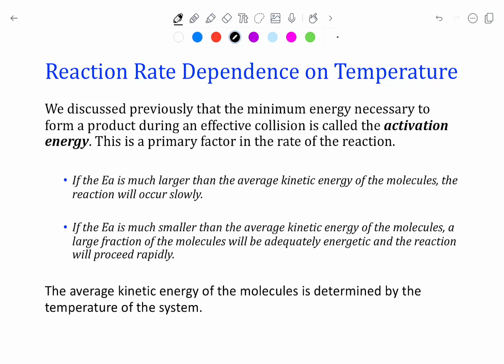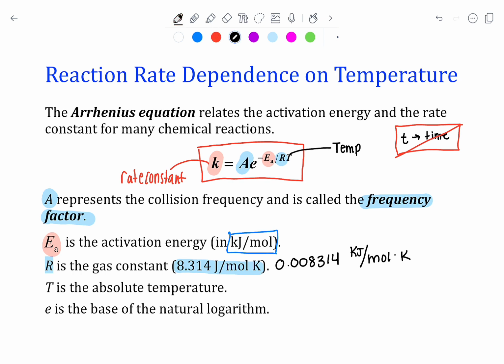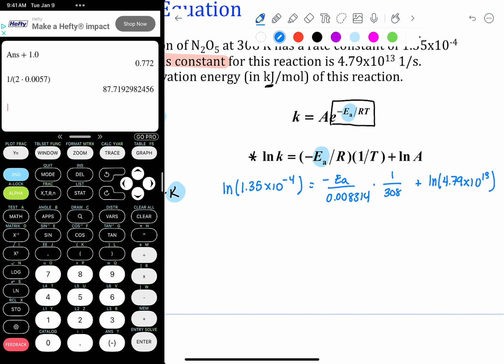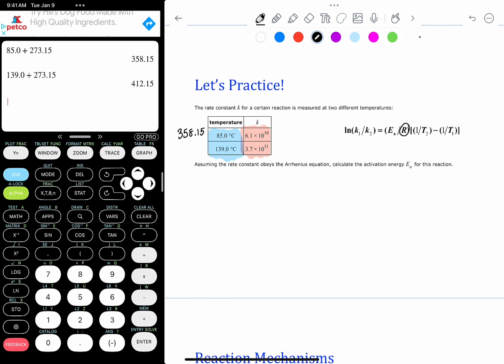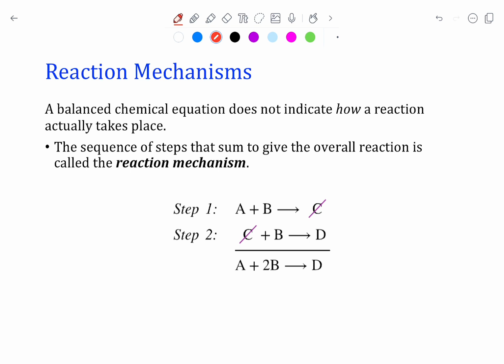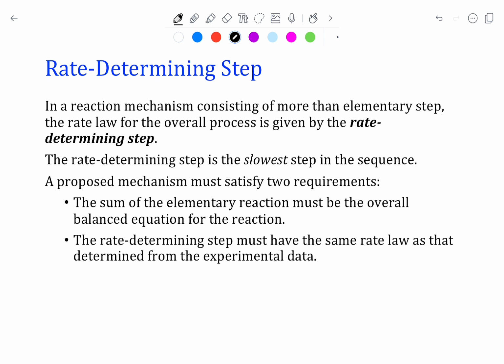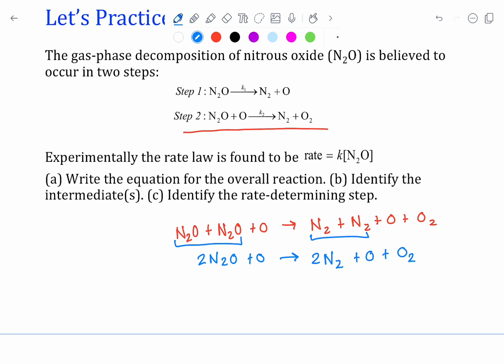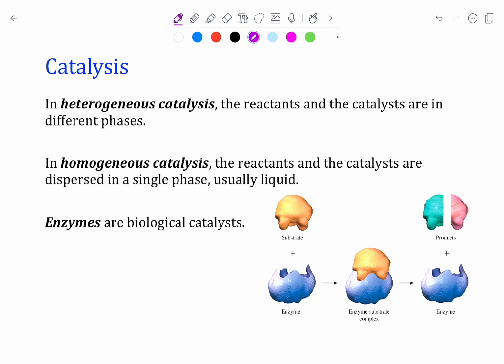The Arrhenius Equation and Catalysts